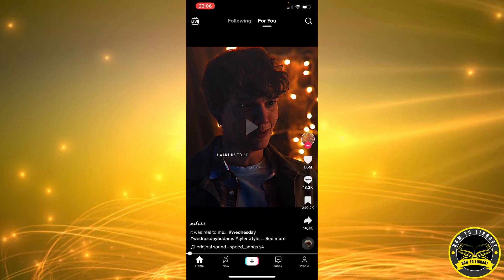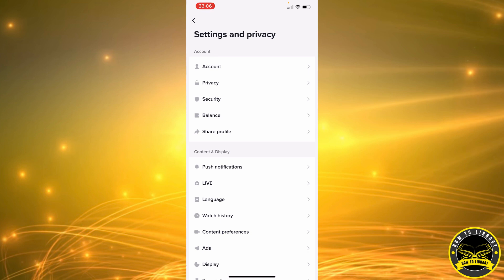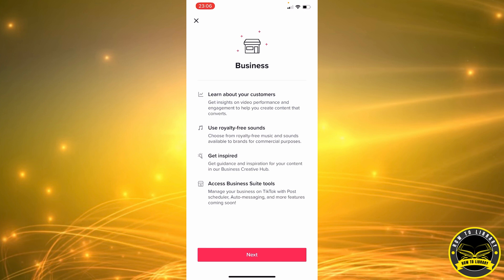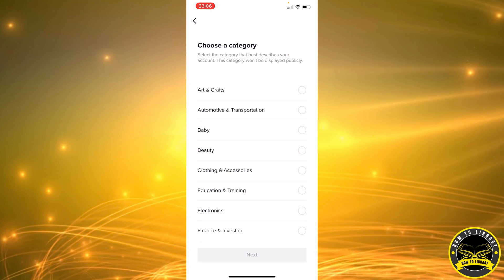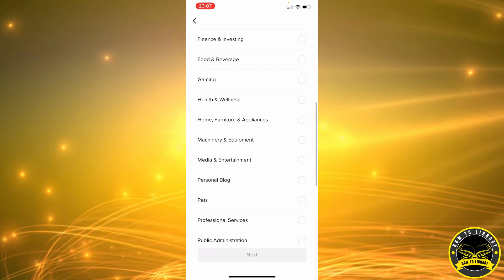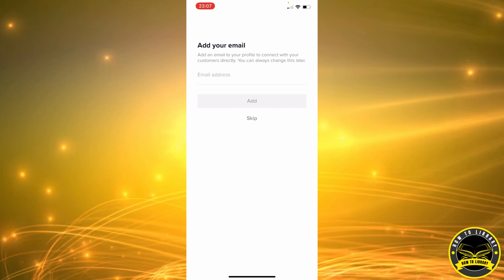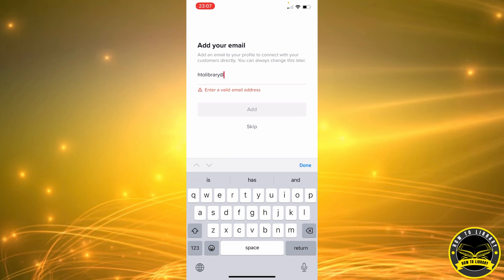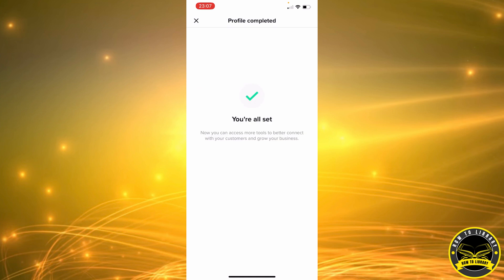How To Switch To A Business Account On TikTok - Quick And Easy!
Learn How To Switch To A Business Account On TikTok. It is really easy to do and learn to do it in just a few minutes by following this super helpful tutorial to get a better understanding of everything.